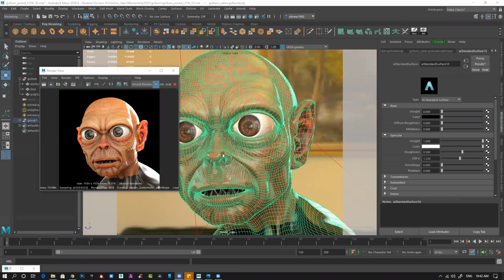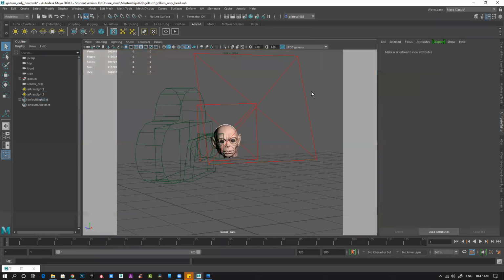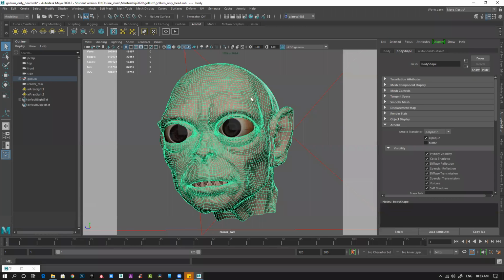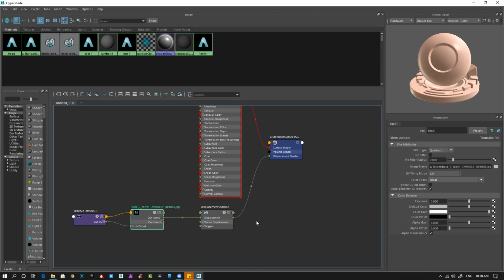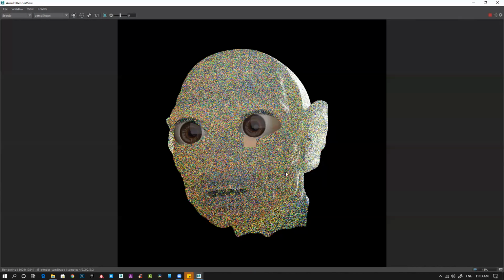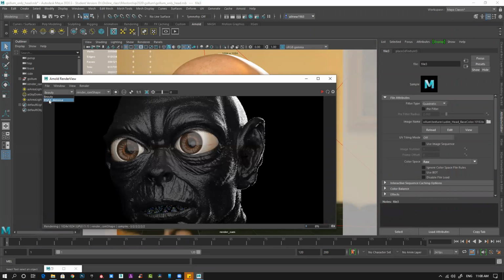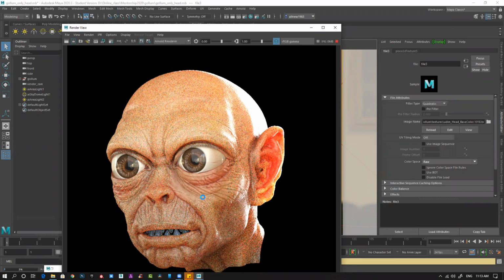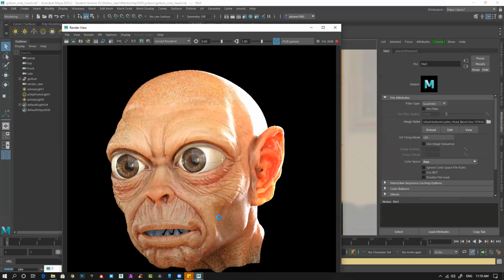2020 12 29 10 41 03 BFA171 OM 73840257355